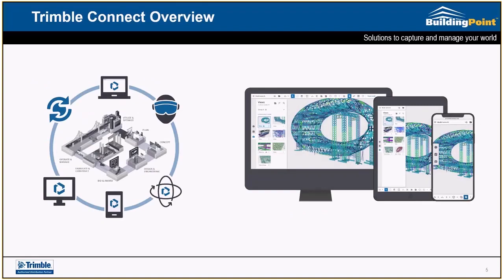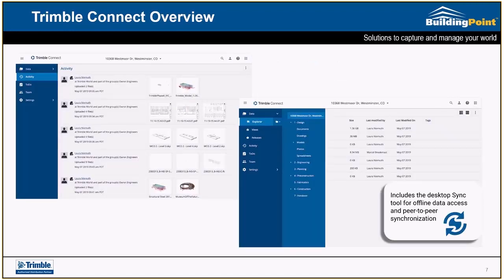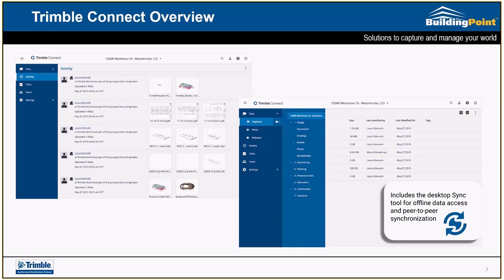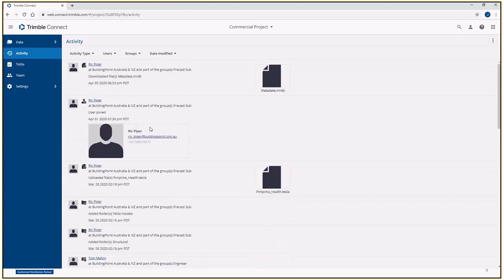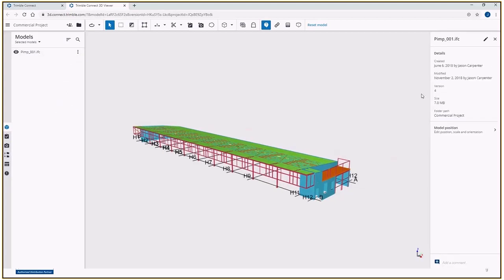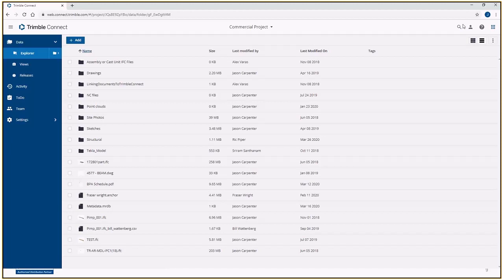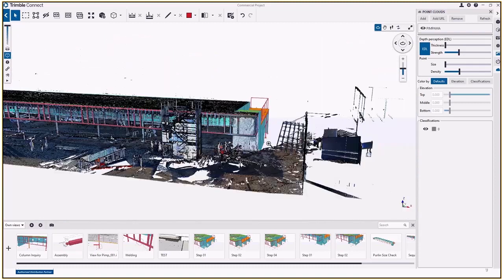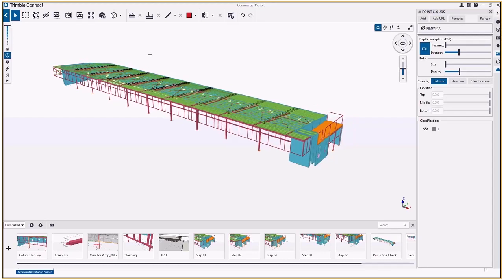Trimble Connect Deep Dive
A look at Trimble Connect, how it works and how to share data between products, as well as highlight data visualisations.